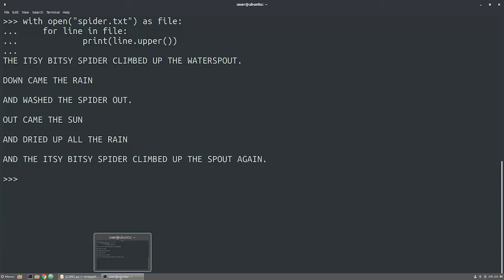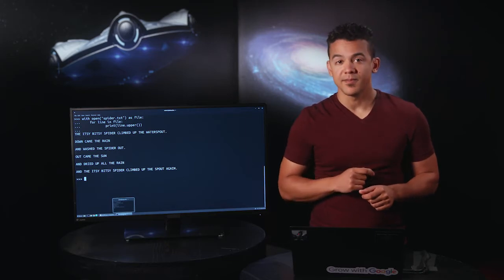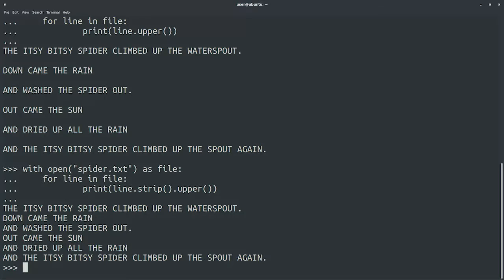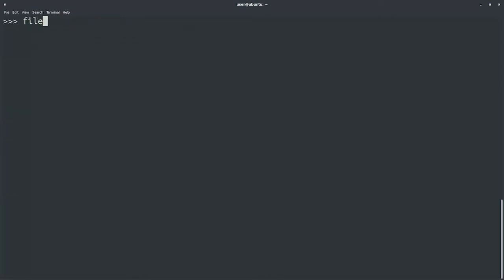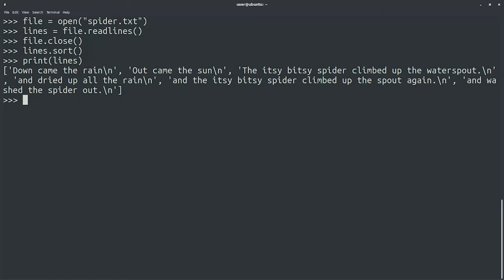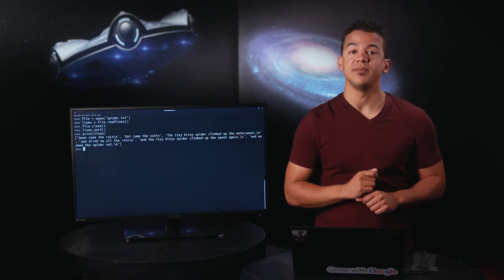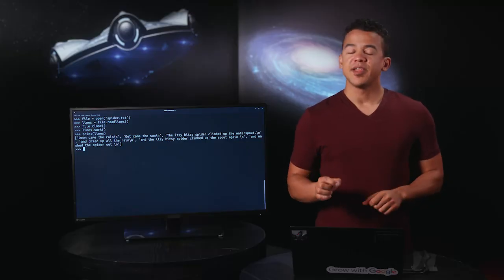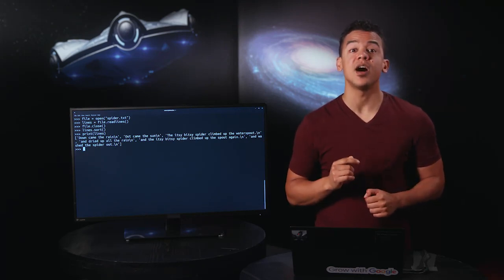18-Iterating through Files | Python Programming Course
In this Python Programming Course You Will learn :
Bash Scripting,
regular expression,
Syntax,
object oriented programming,
Thanks.
Video Hot topics:
python automation,
python os,
python beginner guide,
for loop,
python loops,
for loops,
python os module,
python functions,
python for loop,
python strings,
python datatypes,
python tricks,
python classes and objects,
functional programming,